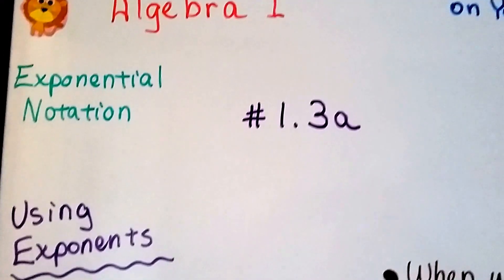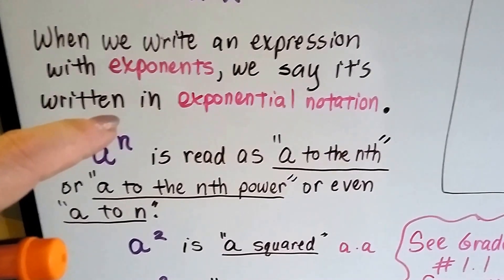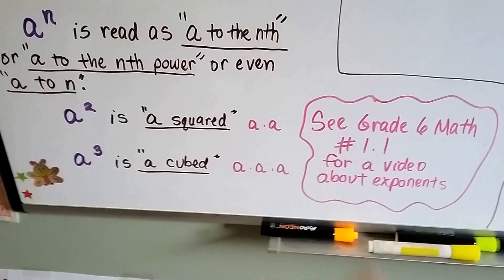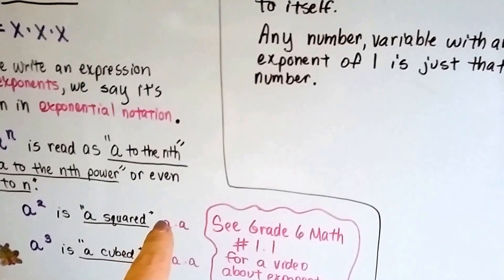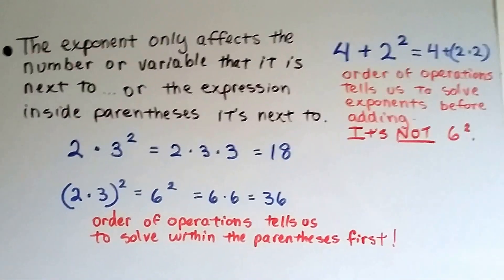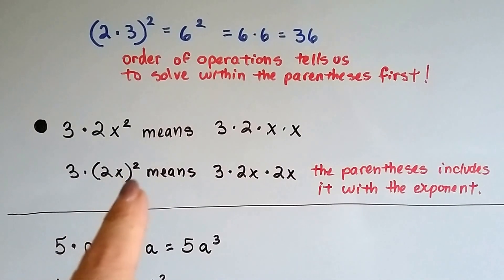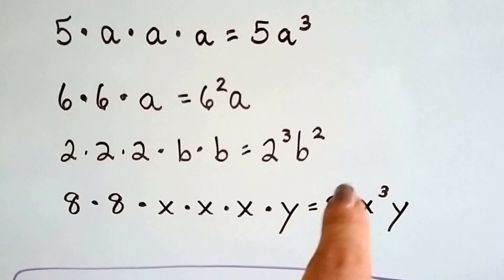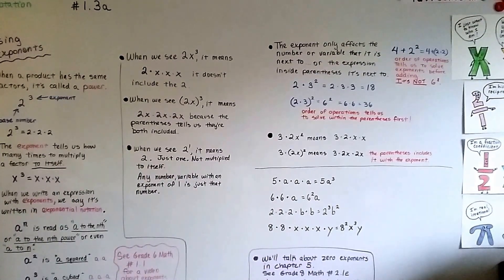Algebra I #1.3a, Using Exponents and Exponential Notation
An explanation of exponential notation and how to read, write and evaluate numbers and variables with exponents, how parentheses affects an exponent.  #1.3a

Grade 6 Math #1.1 Intro to Exponents
grade 6 1.1 what are exponents